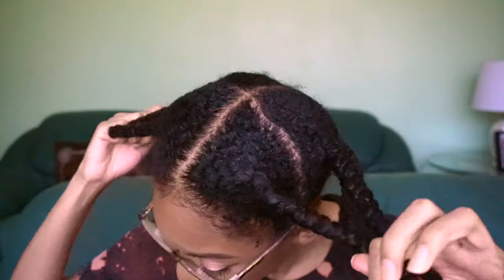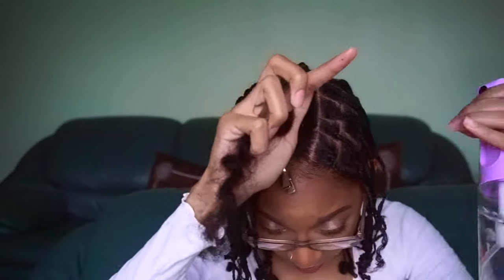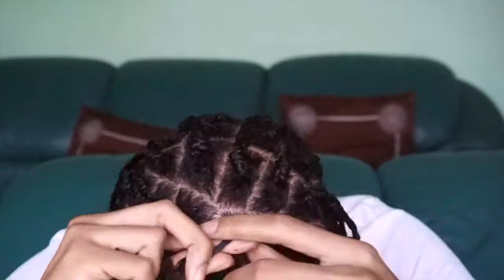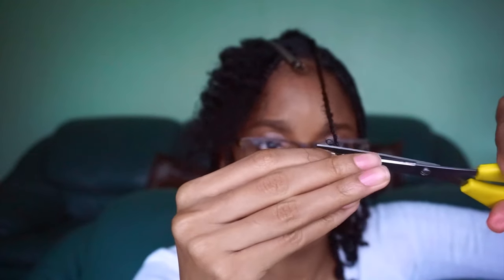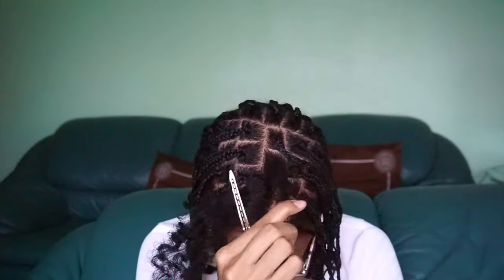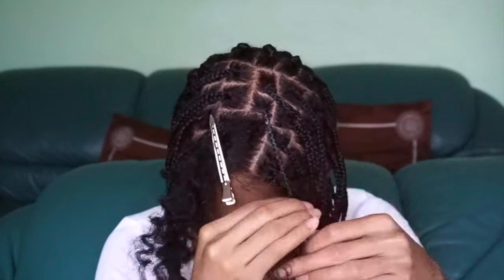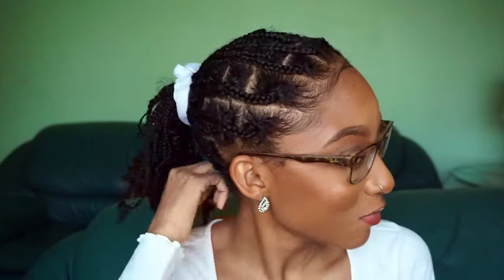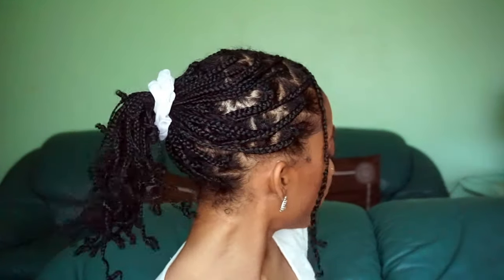BOX BRAIDS On Natural Hair WITHOUT Extensions | JaiChanellie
Hey, y'all! In this video, I will show you how to do box braids on natural hair without extensions. These box braids, also called mini braids, are the perfect prep step for distressed faux locs. This protective style is very beginner-friendly and easy to do, although it does take some time.

Mist Sprayer Water Bottle
Shine n Jam Conditioning Gel
40 Pack Satin Hair Scrunchie

Tags and Keywords:
box braids
natural hair
box braids on natural hair
no extensions
no weave
without extensions
mini braids
box braids natural hair without extensions

Janet Collection 'Gabriela' Synthetic Wig
Spring Twist Hair Ombre 1B/27
Passion Twist Hair (6 packs)
Lace Front Long (24-inch) Wavy Synthetic Wig
Model Model Glance 2x Spiral Wand Curl Crochet hair
Revlon One-Step Hair Dryer and Styler

FAQ’s:
Name: Jaila (JAY-luh)
Age: 25
Height: 5’10”
Origin: St. Petersburg, FL
Ethnicity: Black American

My name is Jaila, also known as JaiChanellie on the internet. I create beauty-related content on a budget for my college students, recent graduates, and anyone else new to this whole “adulting” thing. I’m figuring it out and trying to be cute while doing it. I hope you can relate and enjoy!